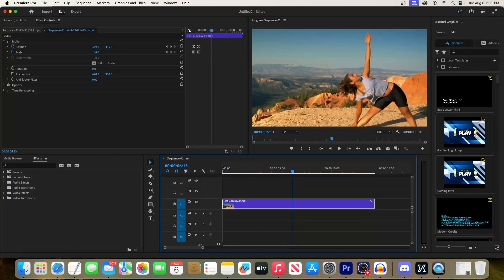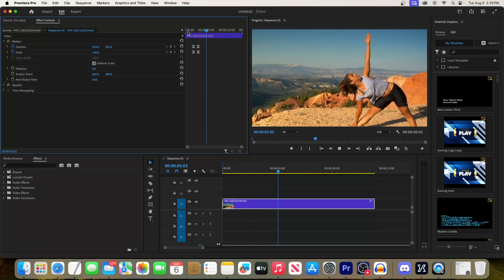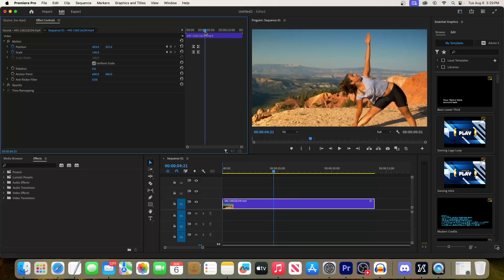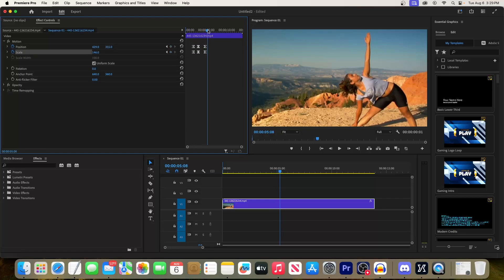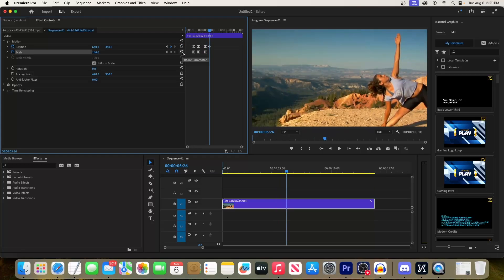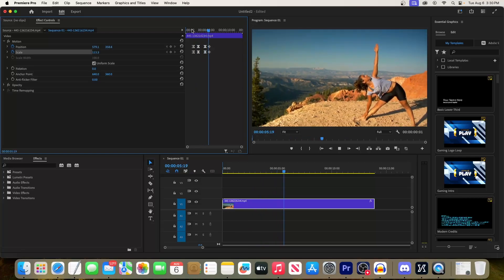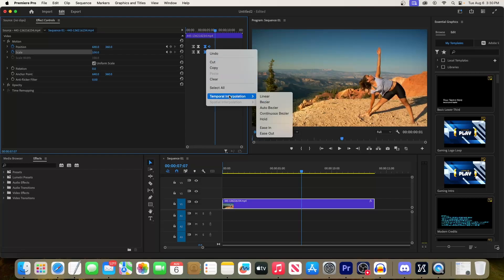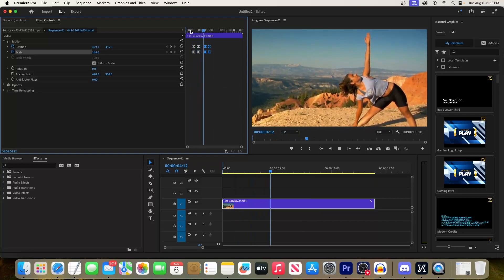Premiere Pro : How to Zoom Out